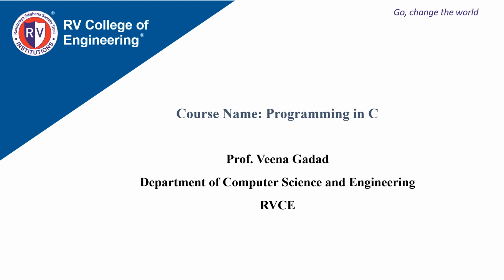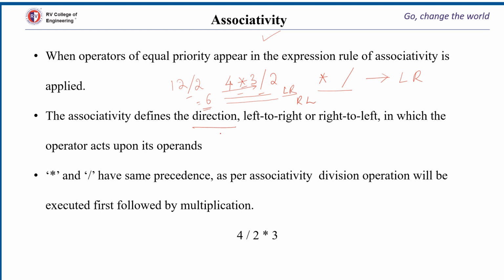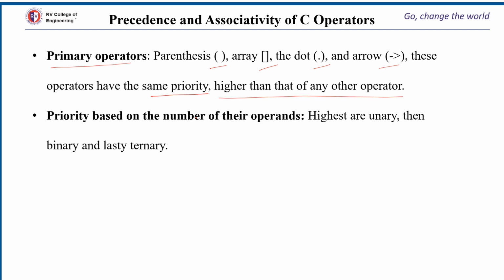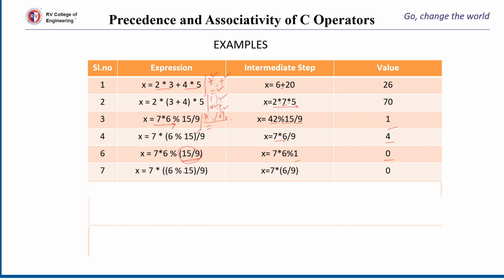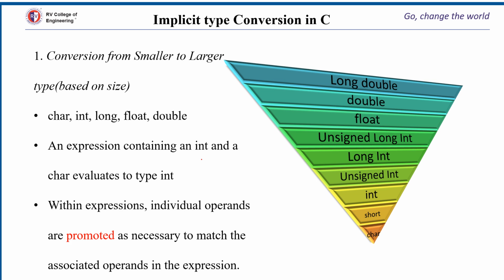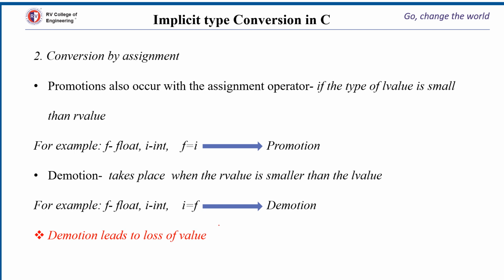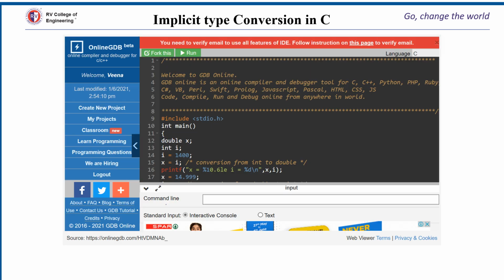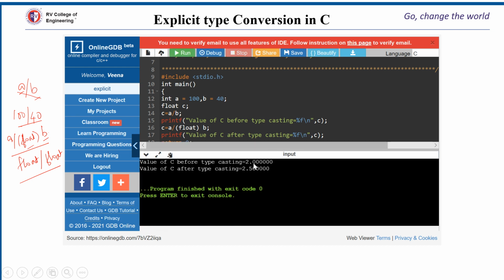Expression Evaluation| Type Conversion| Implicit Type Conversion | Explicit Type Conversion